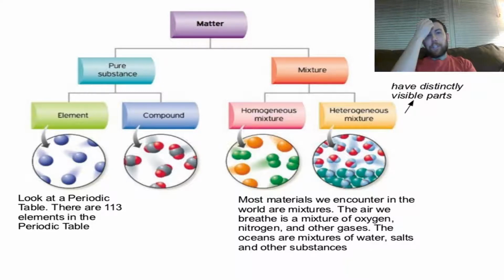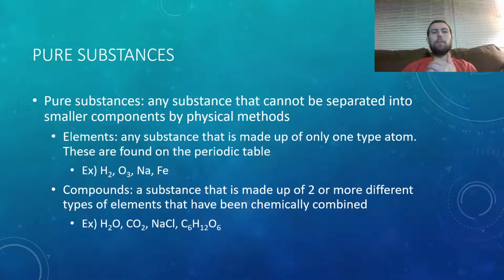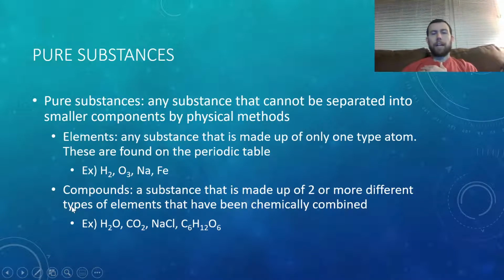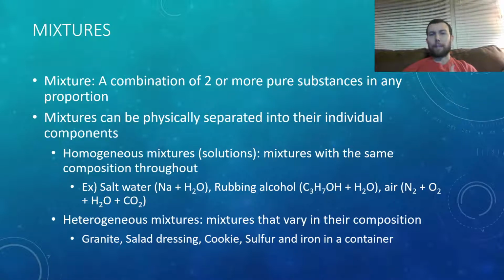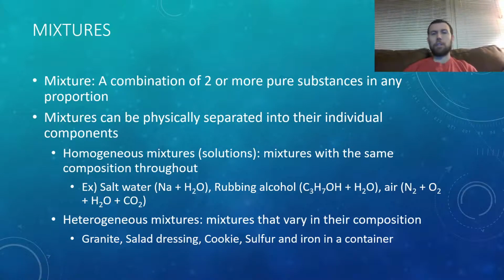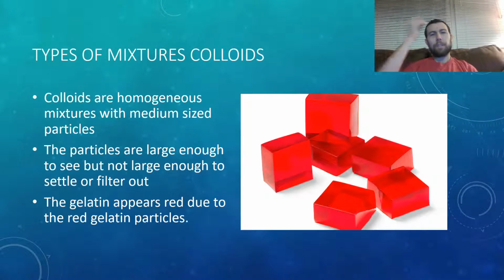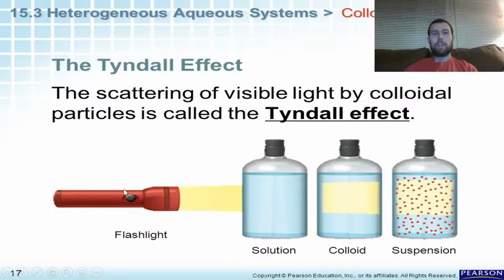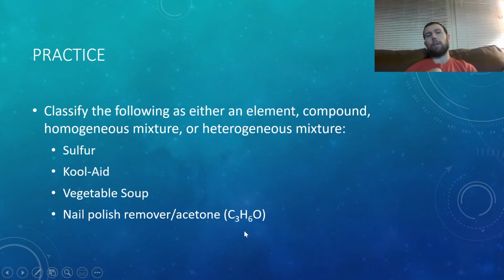Pure Substances and Mixtures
Breaks down the differences between pure substances and mixtures. Defines elements, compounds, solutions, and heterogeneous mixtures. Additionally we tackle different types of mixtures as well.